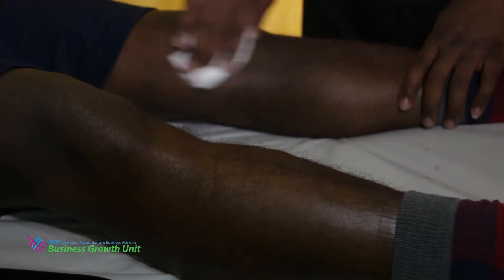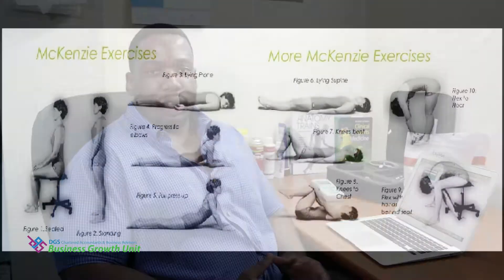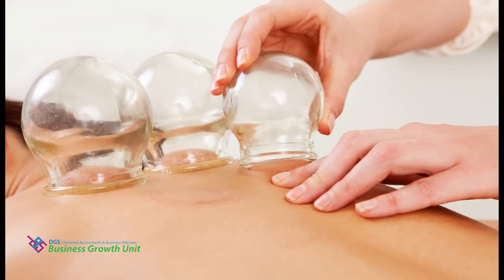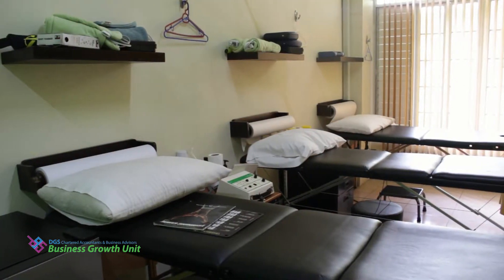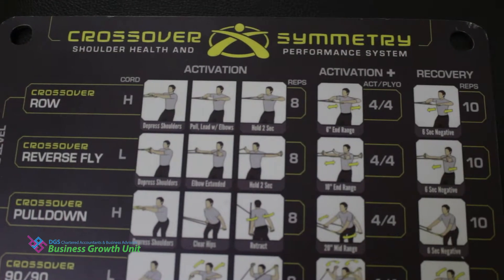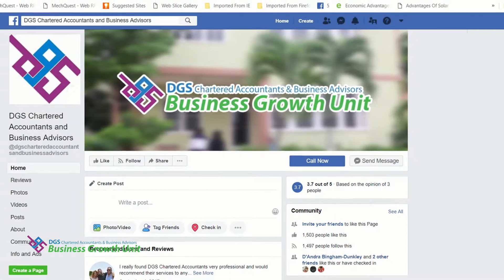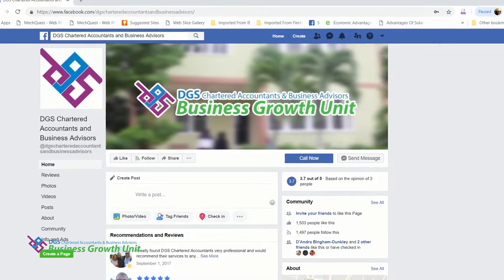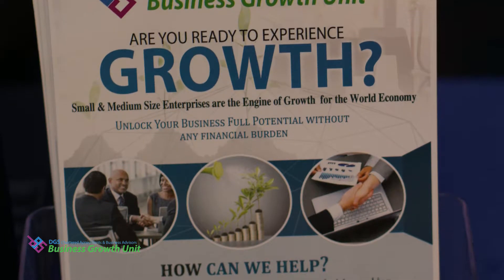Advantage Physical Therapy & Rehabilitation - Testimonial